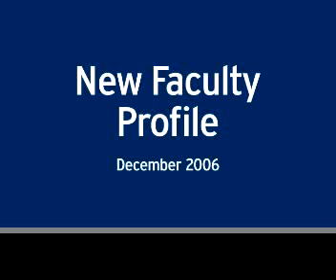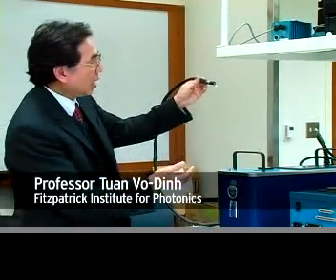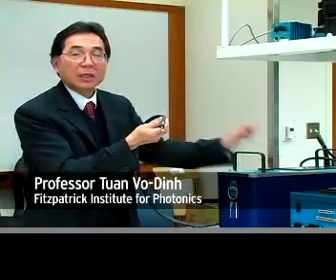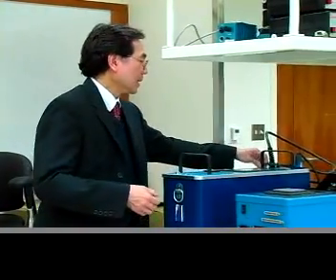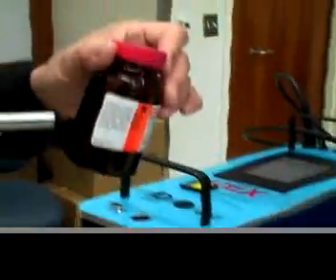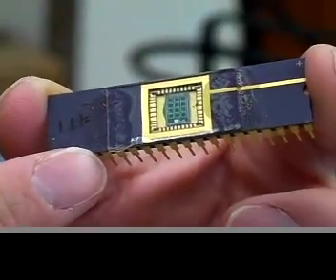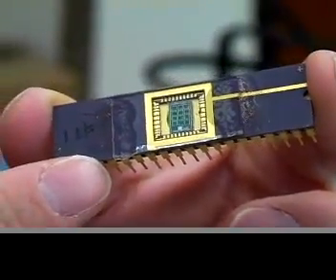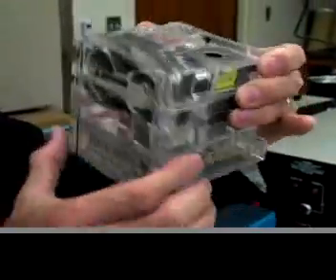Duke University Faculty Profile: Tuan Vo-Dinh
Tuan Vo-Dinh studies the intersection of laser and matter to invent devices to detect disease and harmful chemicals.